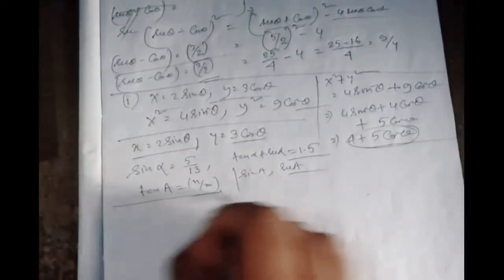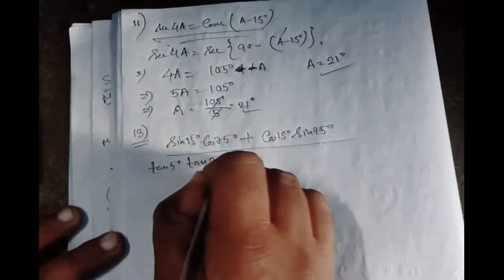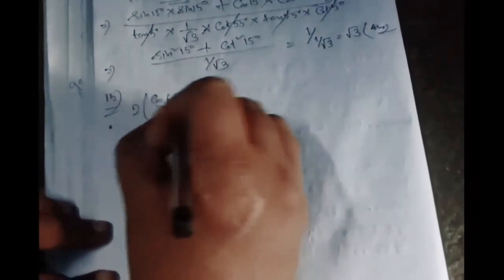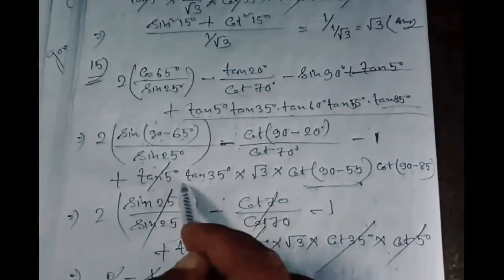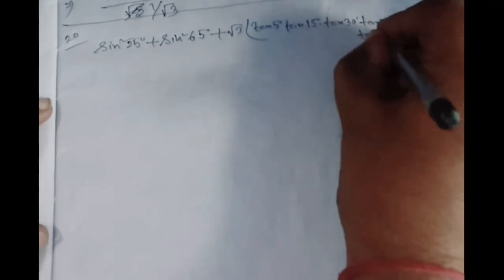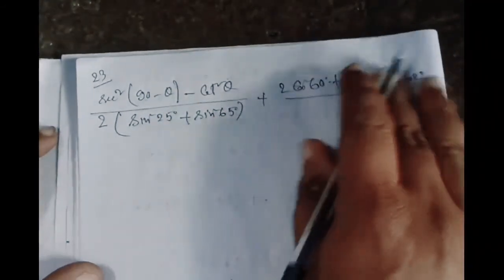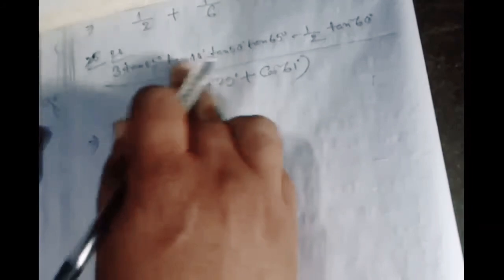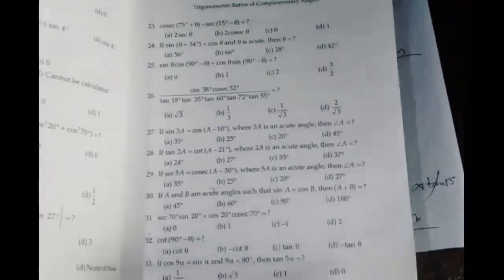TRIGONOMETRIC RATIOS OF COMPLEMENTARY ANGLES | EX-8| R.S AGGARWAL SOLUTIONS | PART 2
CBSE CLASS 10 TH MATHEMATICS. HELLO EVERYONE IN THIS VIDEO SOLUTION RELATED TO TRIGONOMETRY CHAPTER HAS BEEN DISCUSSED. THE VIDEO IS HELPFUL FOR CLASS 10TH CBSE STUDENTS & W.B BOARD STUDENS.